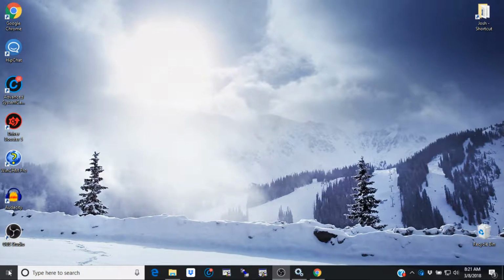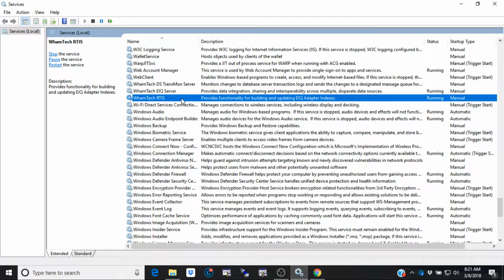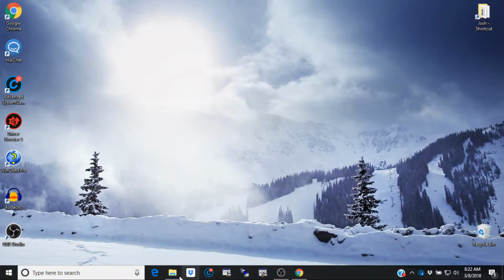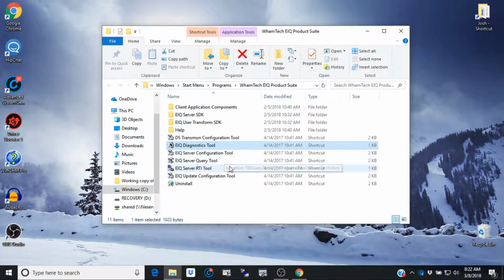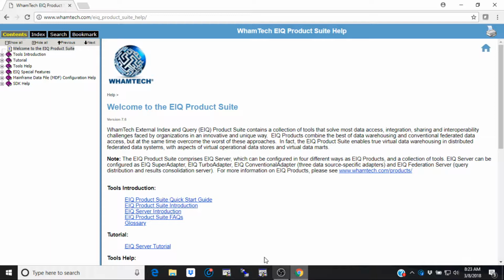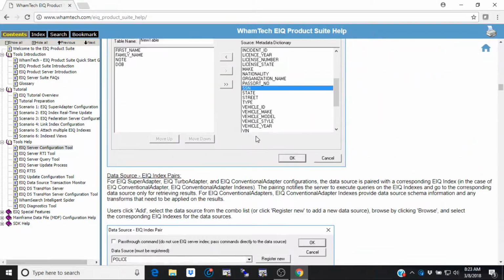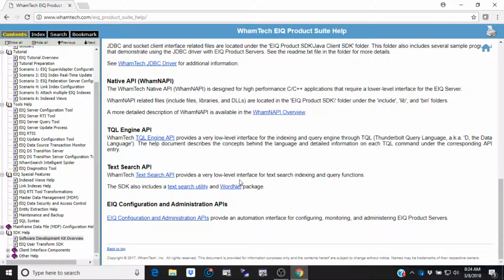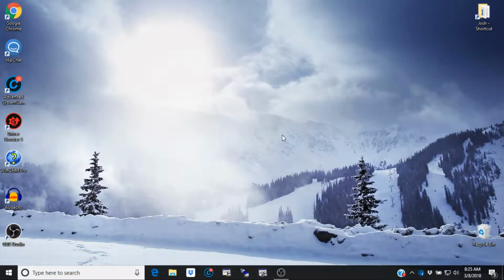WhamTech EIQ Tools Demo Scenario 1 | Part 1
This video explains the basics of WhamTech's EIQ Product Suite, the tools included, and other components like drivers, APIs, and help documentation.